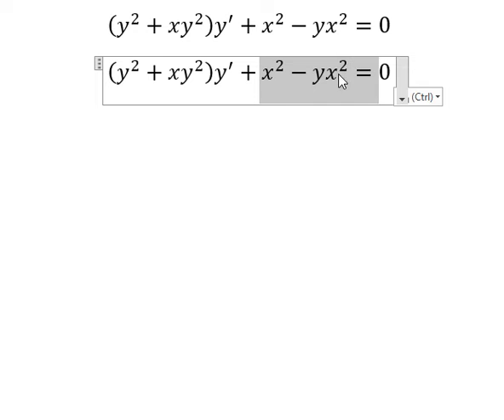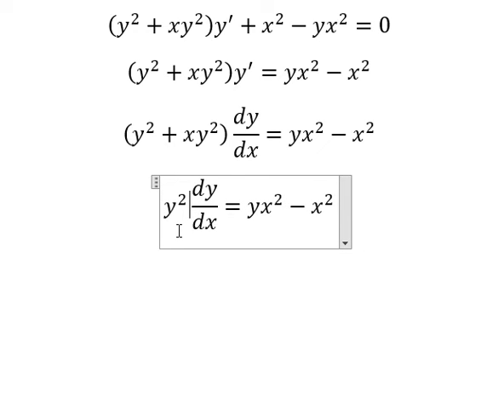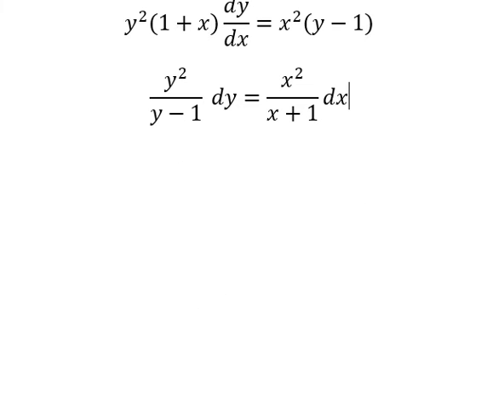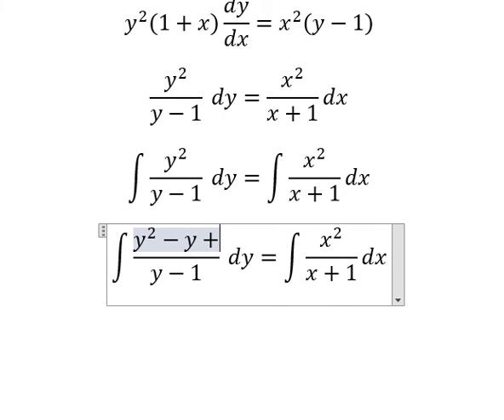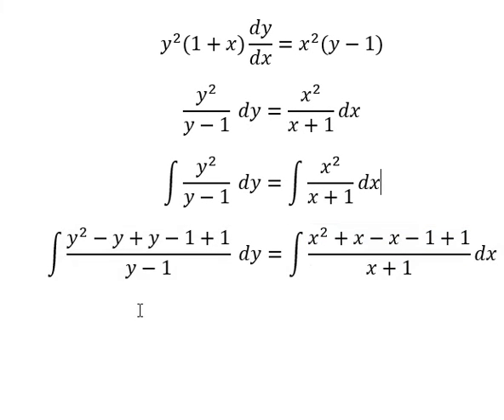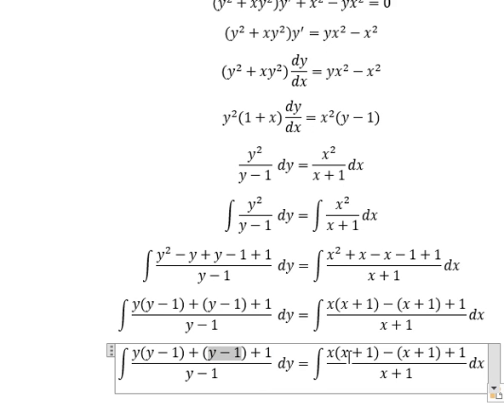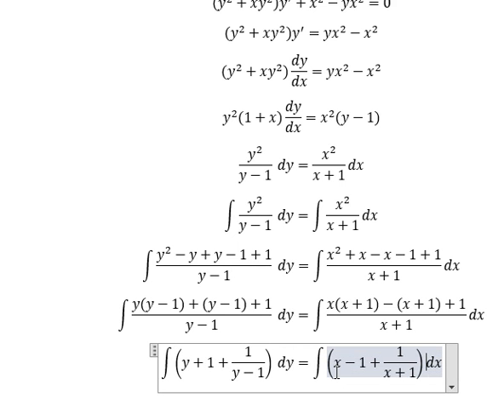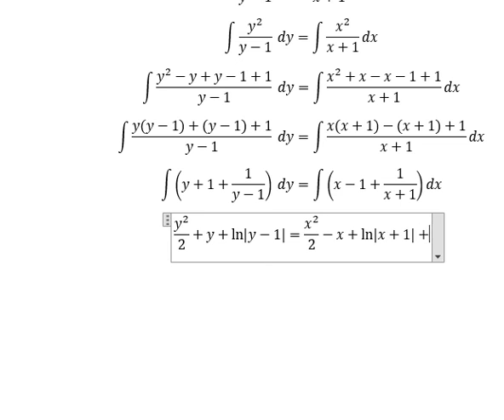Calculus Help: Separable Differential Equations - (y^2+xy^2 ) y^'+x^2-yx^2=0 - Techniques